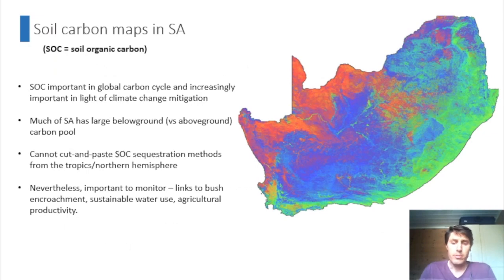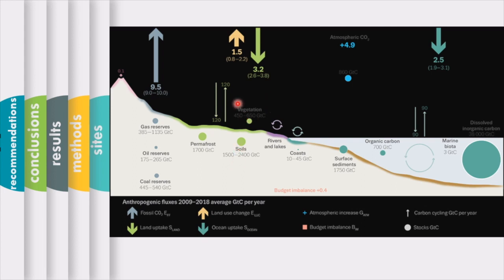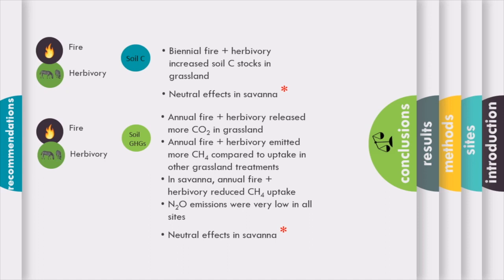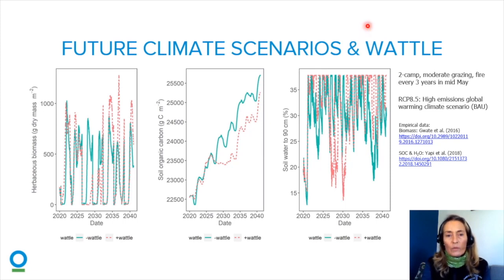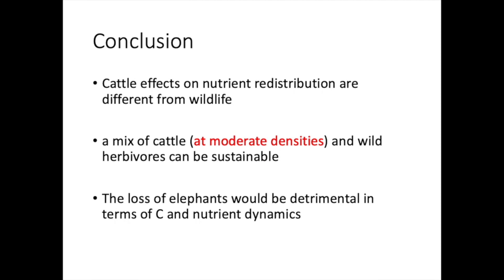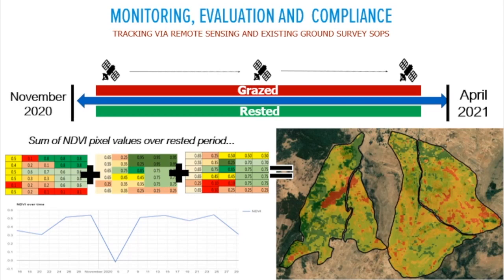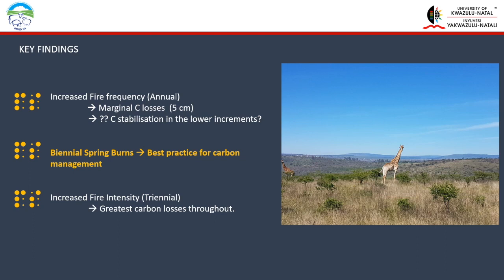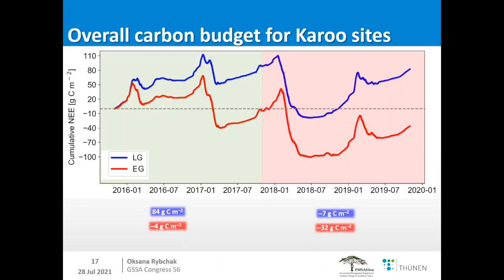GSSA Congress 56 2021. Session 6 (Wednesday morning 28 July 2021)